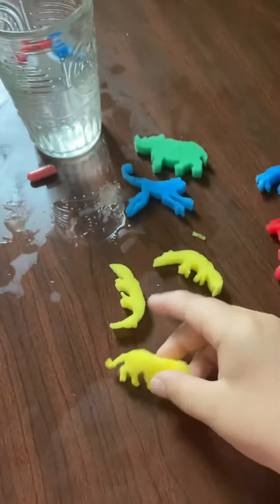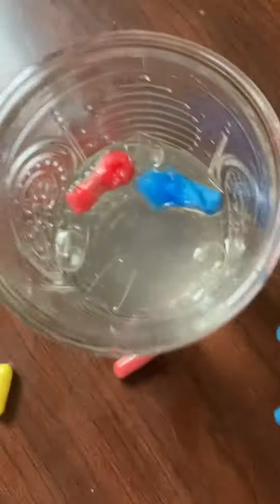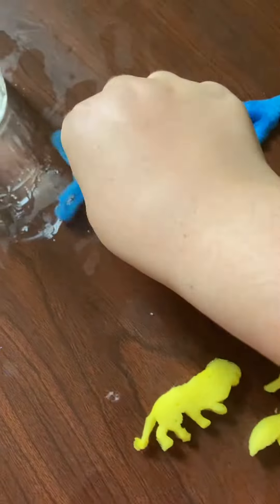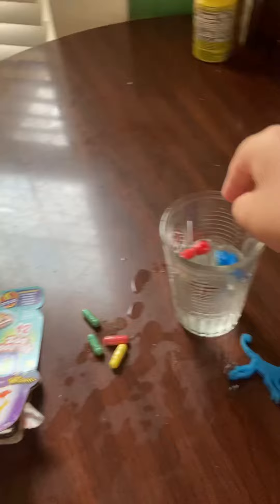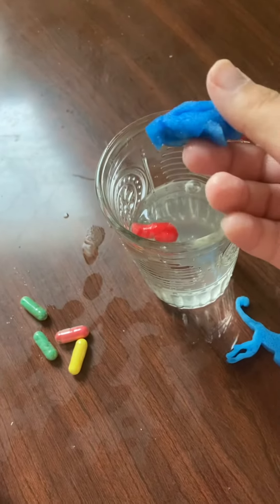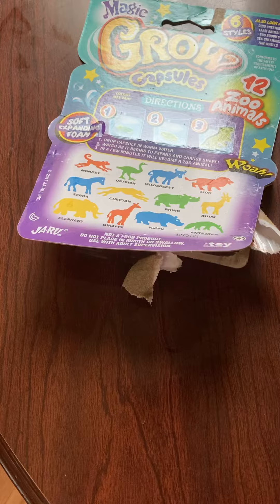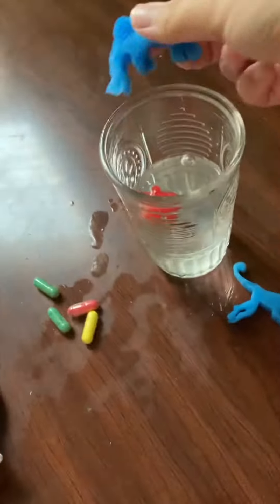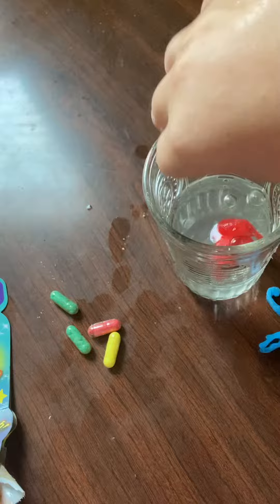Part 2￼ Hatching￼ animals